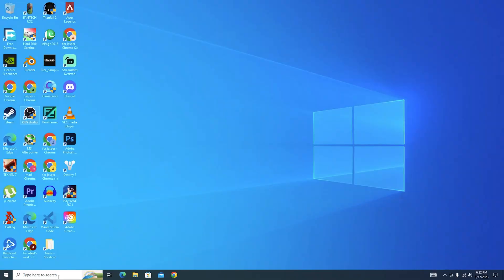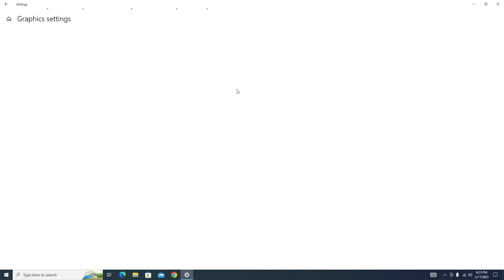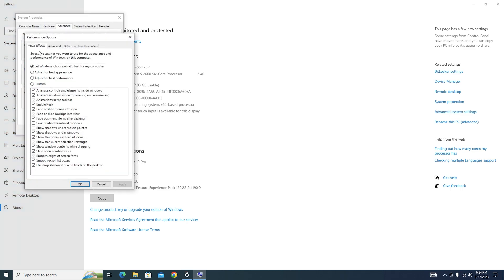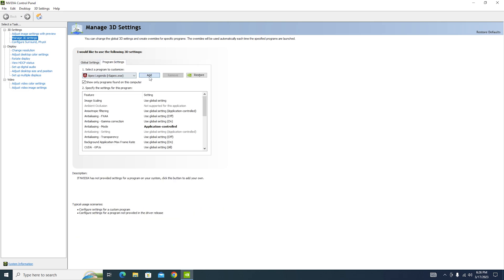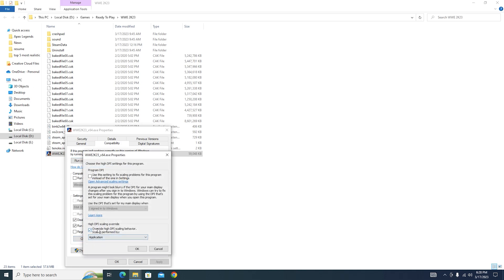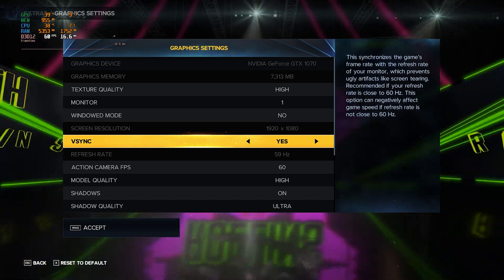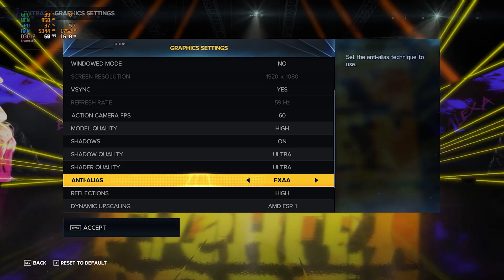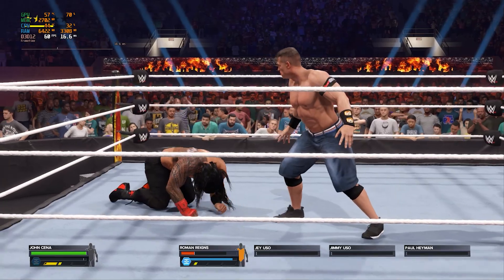How To Fix Lag And Optimize WWE 2K23 For Best Performance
In this video, I'll show you how to get the best performance out of WWE 2K23 on your PC. If you've been experiencing lag or other performance issues, this guide is for you. We'll cover everything from adjusting your graphics settings to optimizing your computer for gaming. With these tips, you'll be able to enjoy smooth gameplay and an immersive wrestling experience. Whether you're a hardcore fan or just getting into the game, optimizing your performance is key to getting the most out of WWE 2K23. So sit back, relax, and get ready to learn how to boost and optimize WWE 2K23 for the best possible performance.

             PC SPECS

CPU: AMD Rayzen 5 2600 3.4 GHz
GPU: Nvidia Geforce GTX 1070
RAM: 8X2 GB HyperX 2400 MHz
Hard Disk: 1TB WD BLUE